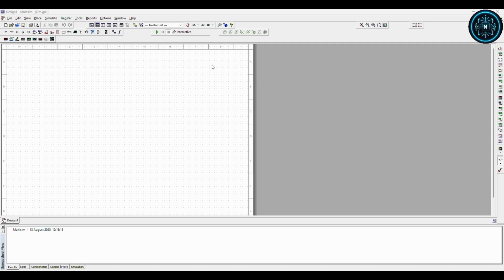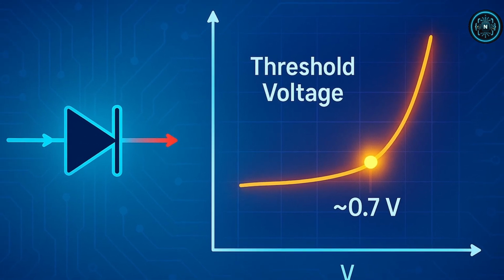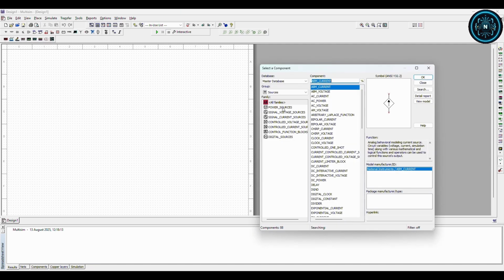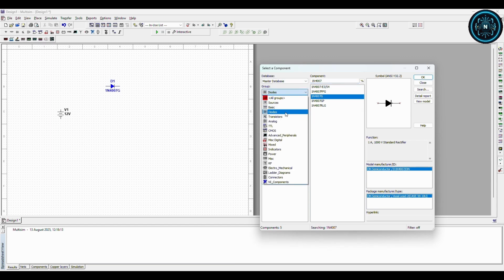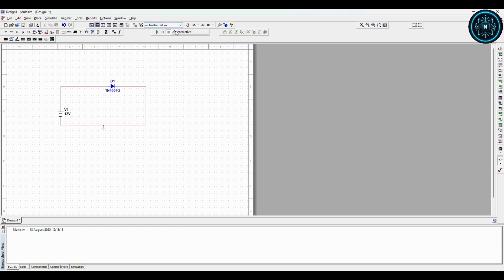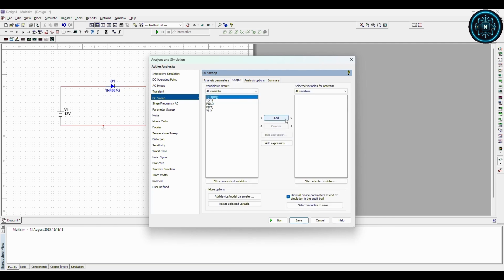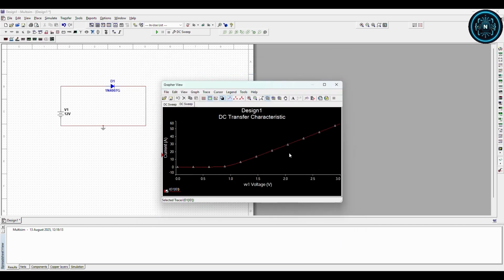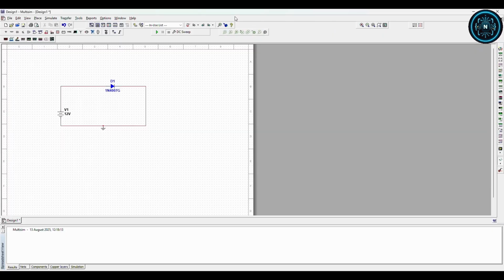How to Plot the Forward I–V Characteristic of a Diode Using Multisim | Easy Tutorial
In this video, we will learn how to plot the Forward I–V Characteristic of a diode step-by-step.  We’ll perform the experiment, take readings, and plot the graph to understand how a diode behaves in forward bias.

📌 Topics Covered:
– Introduction
– Circuit Diagram for Forward Bias
– Required Components
– Step-by-Step Procedure
– Plotting the Forward I–V Graph
– Observations & Knee Voltage Explanation
– Conclusion

🔍 What You’ll Learn:
- How to connect a diode in forward bias
- How to measure voltage and current
- How to draw the I–V curve in a lab experiment
- Why diodes have a knee voltage (~0.7V for silicon)